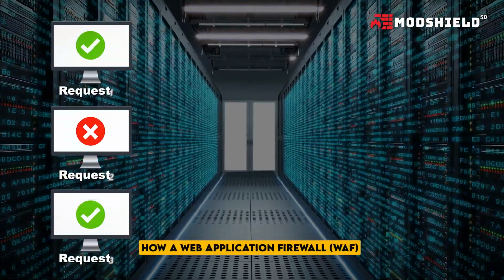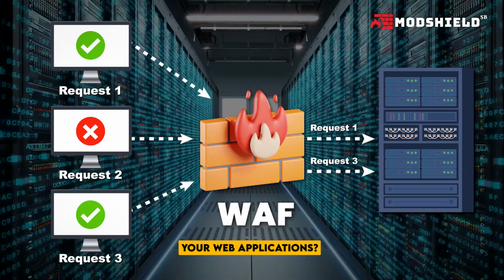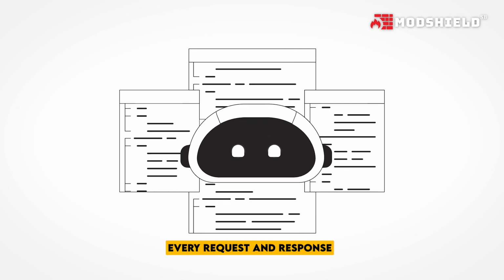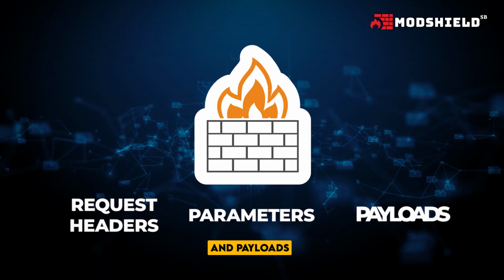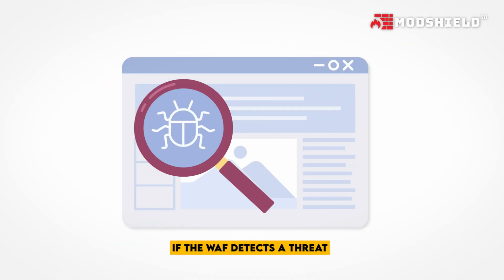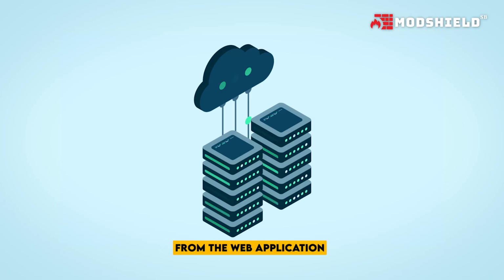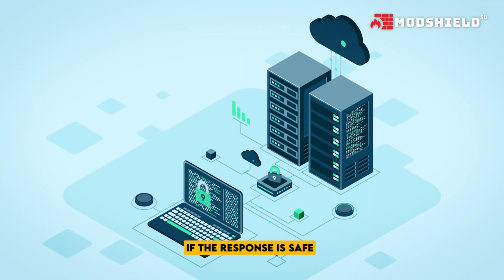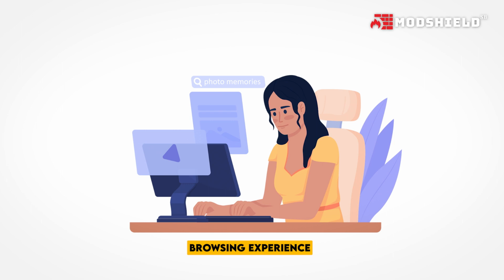How Does A WAF Inspect Traffic | Web Application Firewall (WAF) | ModshieldSB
In this video, I'm going to explain how a web application firewall (WAF) inspects traffic. I'll also show you how to set up a ModshieldSB WAF with ModSecurity.

If you're looking for a way to protect your web applications from attack, then a web application firewall is a great option. In this video, I'll show you how a ModshieldSB WAF works and how you can set it up to protect your web applications from attack.

Our channel is about web application firewalls. We cover lots of cool stuff such as cybersecurity and Waf